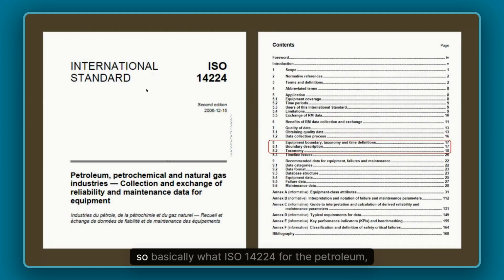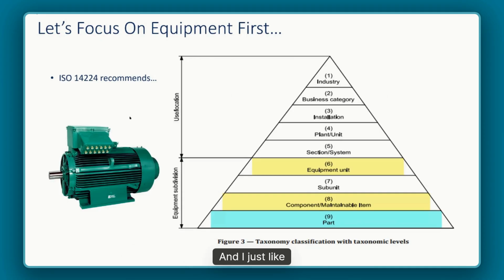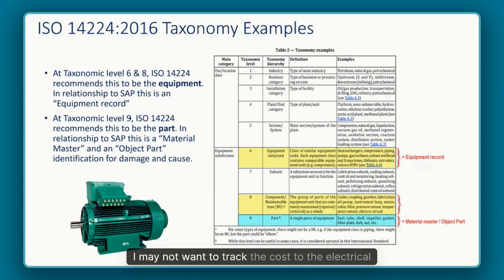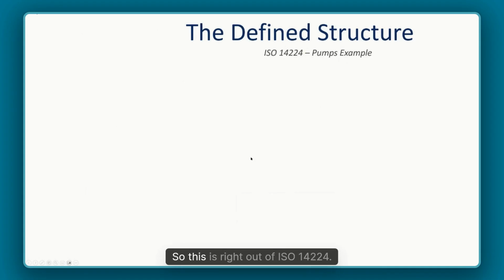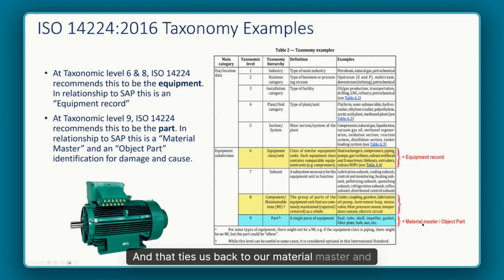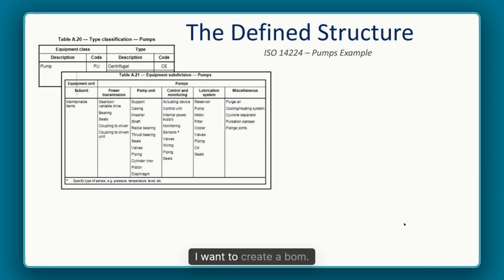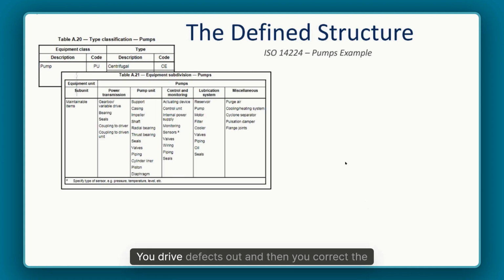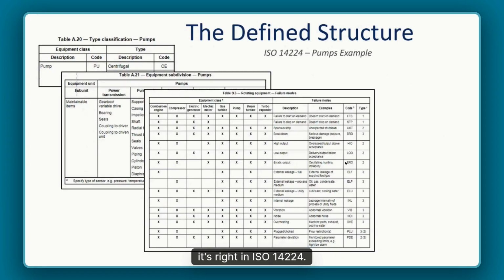Lexin PodCast S02E04 - ISO14224 Failure Codes & Material Master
Justin shares with Tim how establishing/adopting ISO14224 standards in your maintenance business can directly flow into (and improve) your indirect material management process.
If you're looking to connect your supply chain with Maintenance & Engineering this is where you begin.